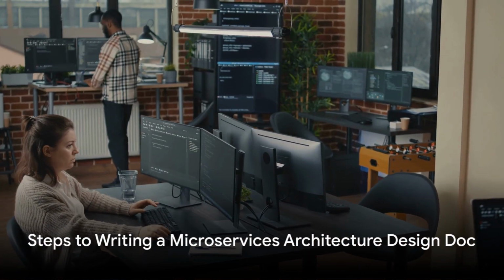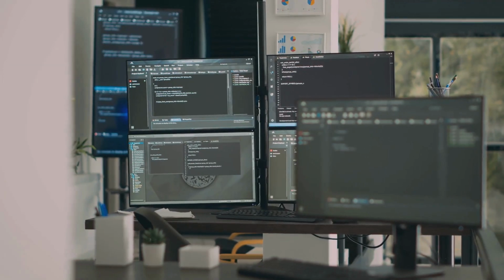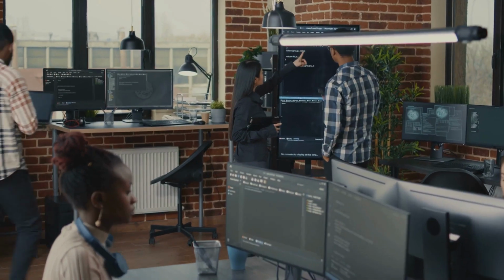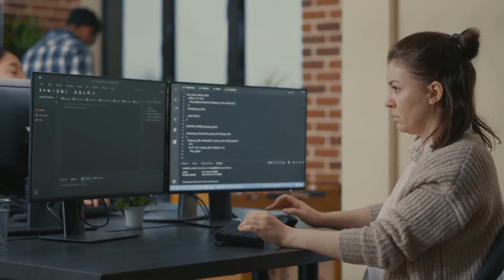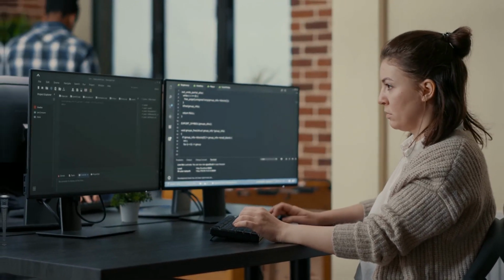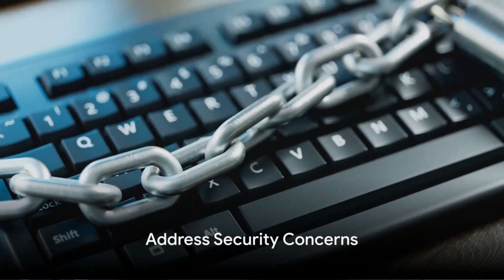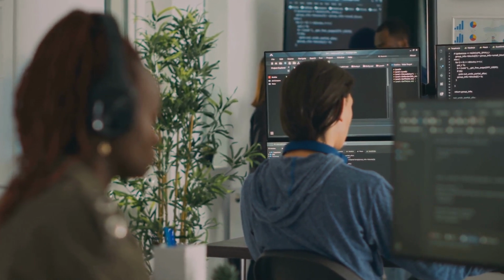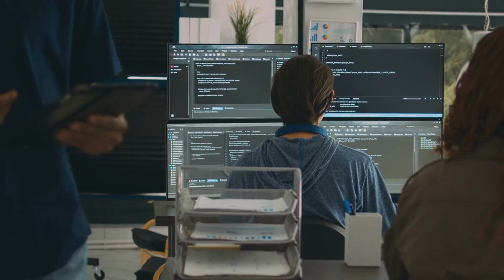Mastering Microservices: A Step-by-Step Guide to Crafting Your Architecture Design Doc for Success!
Mastering Microservices: The Art of Design Docs by devjaime's Workspace

OUTLINE:

00:00:00 Importance of Planning and Documentation
00:00:21 Steps to Writing a Microservices Architecture Design Doc
00:00:28 Understand the Purpose of the Design Doc
00:00:47 Define the Project Context
00:01:06 Identify Key Microservices
00:01:25 Describe Microservices Interaction
00:01:37 Specify API Contracts
00:01:52 Address Security Concerns
00:02:04 Consider Data Management and Persistence
00:02:17 Tackle Scalability and Fault Tolerance
00:02:30 Conclusion